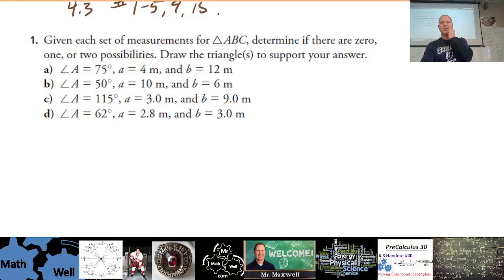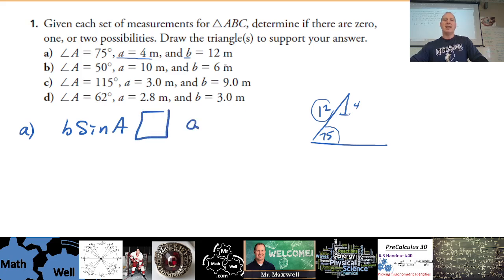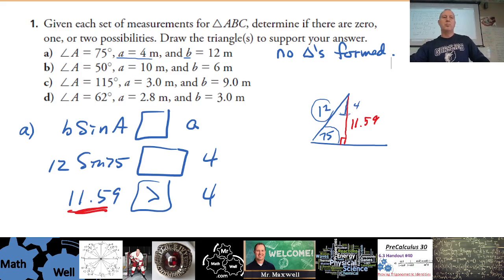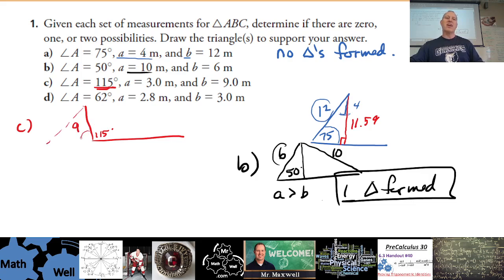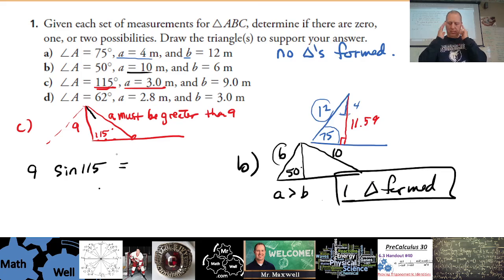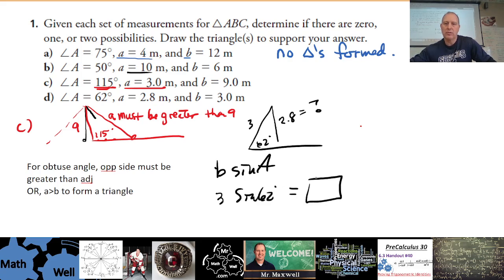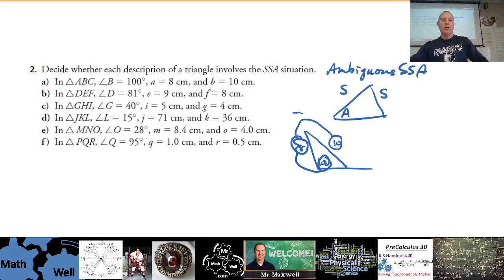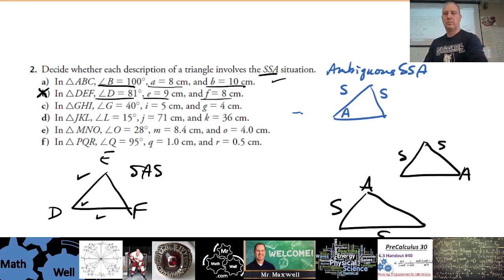FM 20 4.3 #1, 2 HW Questions